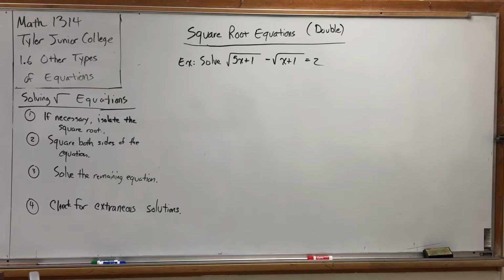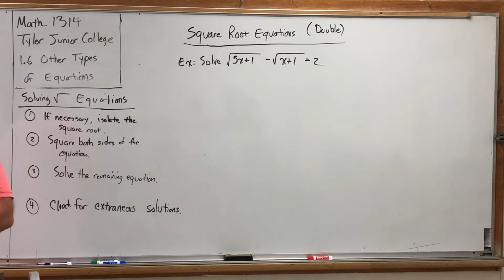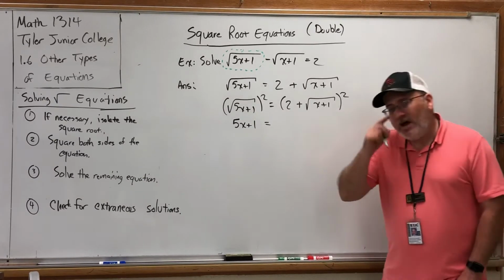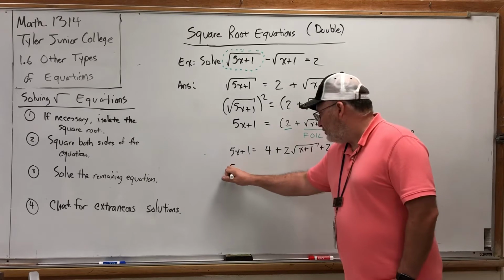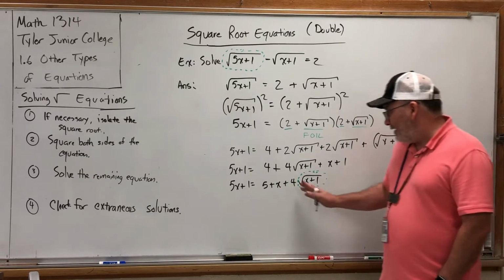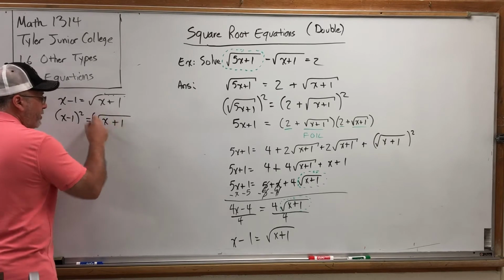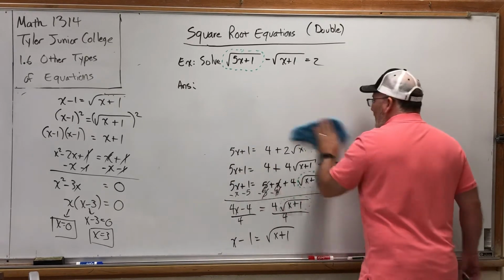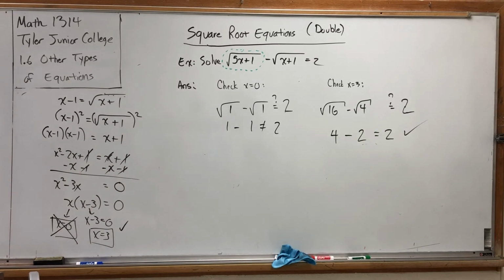1.6.3 Other Types of Equations – Square Root equations (Double)